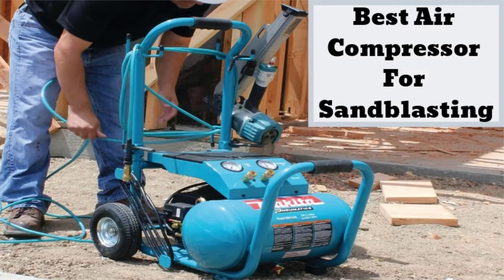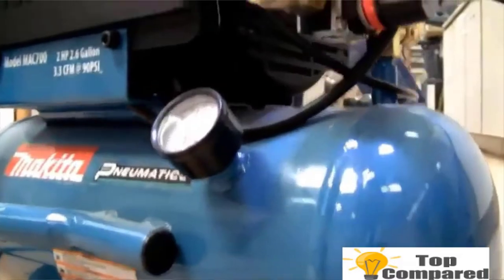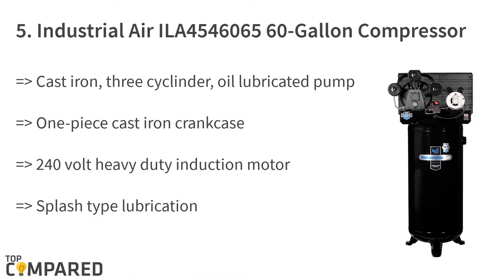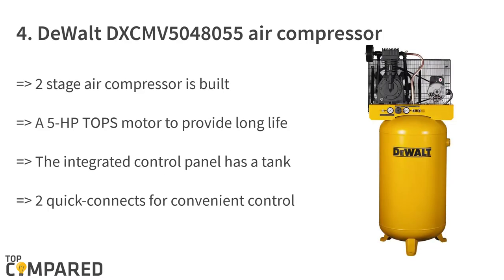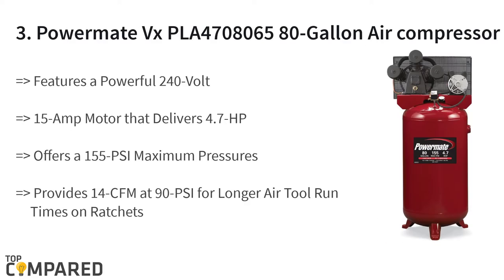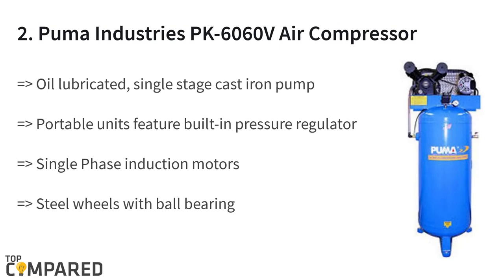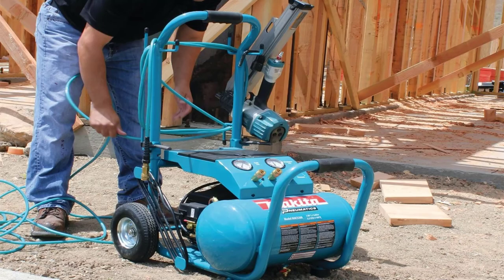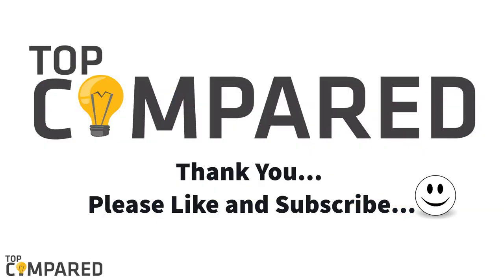Best Air Compressor For Sandblasting - Top Products On the Market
Our Top Pick on Amazon (Amazon Link)

Here are the reviews of the top five air compressors for sandblasting machines. Air compressors play a vital role in the functioning sandblasting process.

Good Luck!

Top compared Best Air Compressor For Sandblasting are:

1. Makita MAC5200 Air compressor
2. Puma Industries PK-6060V Air Compressor
3. Powermate Vx PLA4708065 Electric Air compressor
4. DeWalt DXCMV5048055 Air Compressor
5. Industrial Air ILA4546065 Hi-Flo Compressor